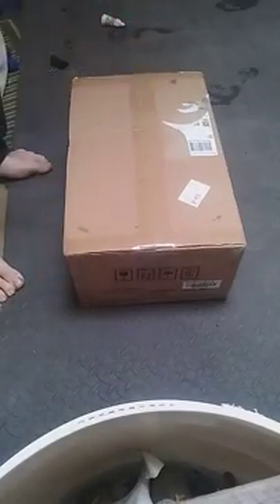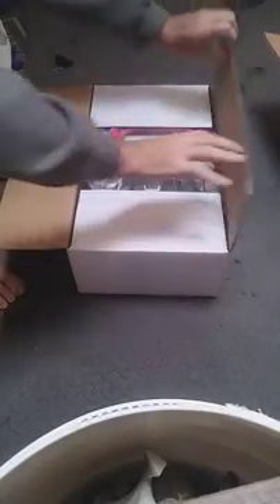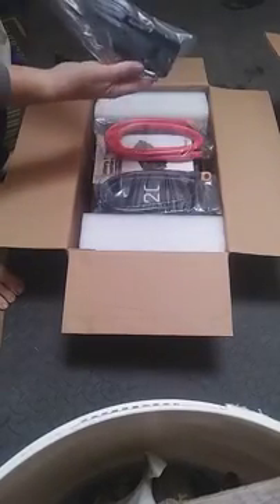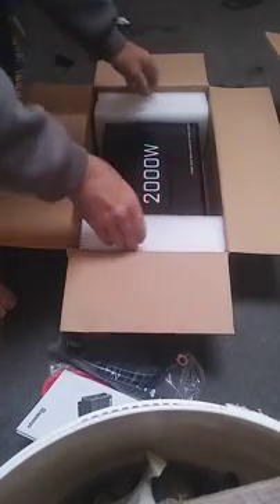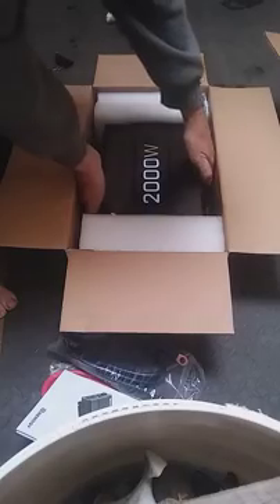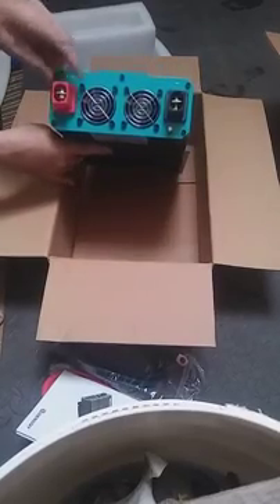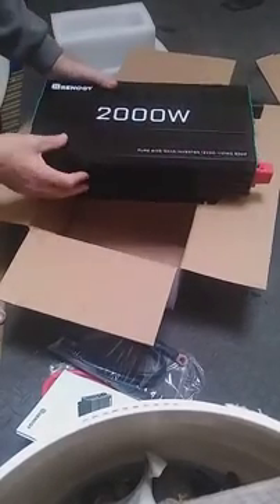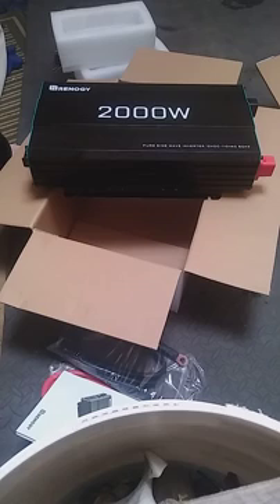Unboxing Renogy 2000 Watt Pure Sine Wave Inverter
This is my unboxing video for my New Renogy 2000 Watt  Pure sine inverter. Unboxing only. A full review will be forthcoming, once I have had a chance to test it out.